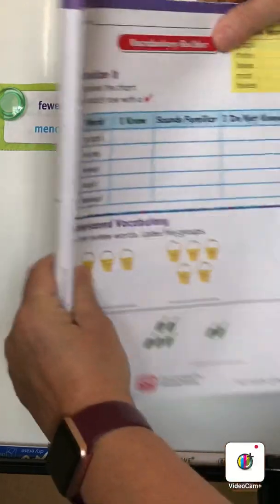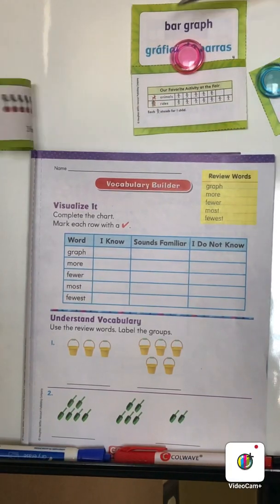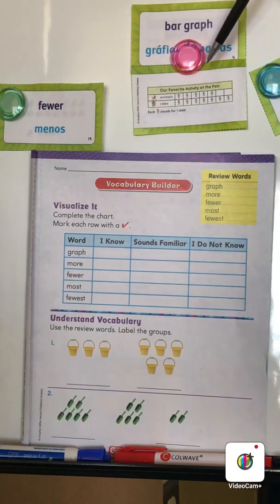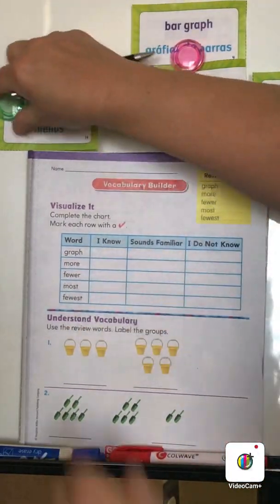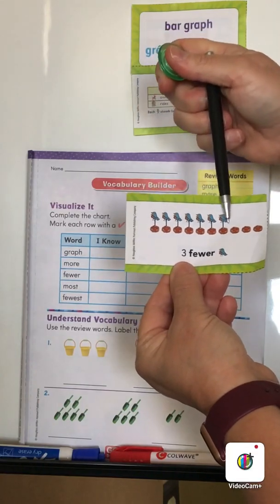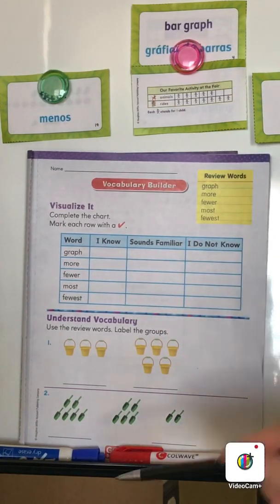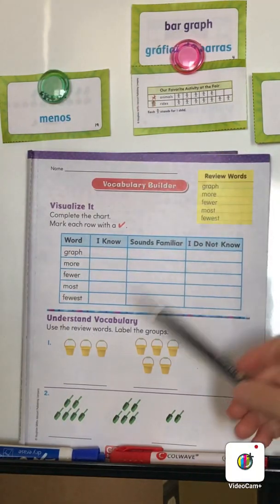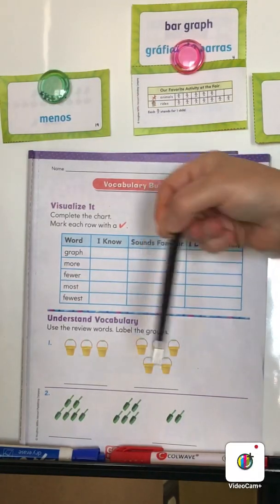Go Math Show What You Know/Vocabulary